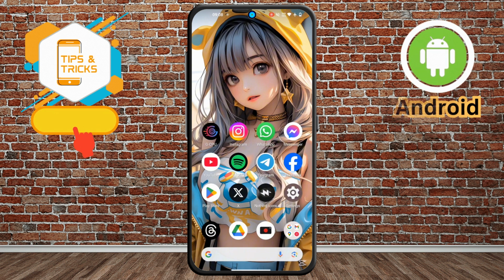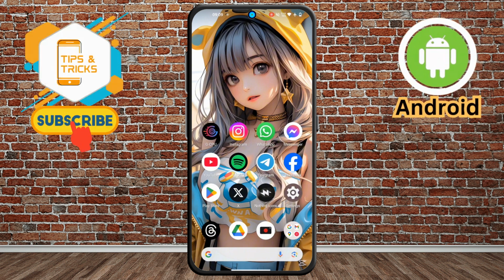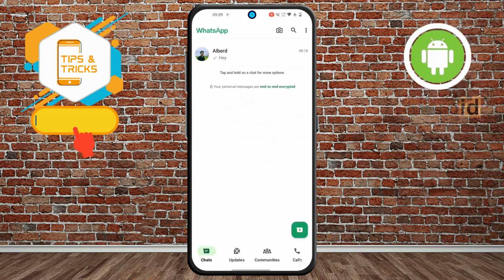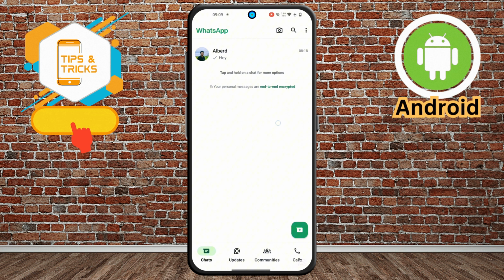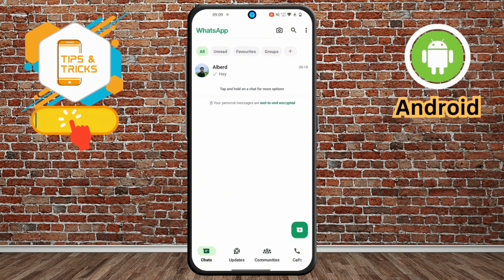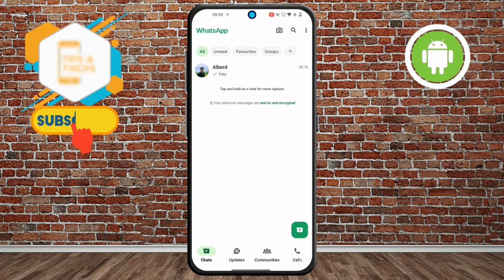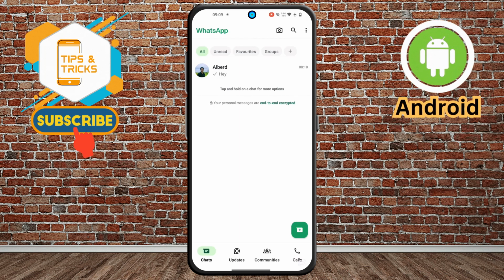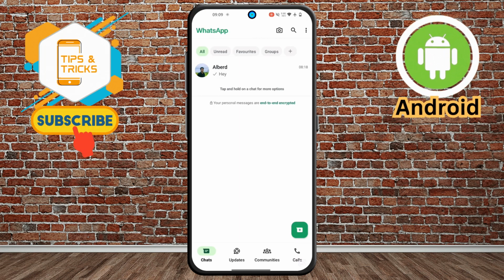How to Turn On Read Receipts on WhatsApp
Looking to learn How to Turn On Read Receipts on WhatsApp? This step-by-step tutorial from Tips & Tricks will guide you through the process effortlessly. Whether you're enabling read receipts for personal chats or understanding how they work, this video ensures you master the feature with ease.
Read receipts are the blue tick marks that indicate your message has been read. By turning this feature on, you'll gain better insights into your conversations. We'll walk you through each step, from accessing your WhatsApp settings to enabling this option, so you can stay in control of your messaging experience.
This guide is perfect for anyone seeking clarity on WhatsApp's features. It’s tailored to empower users to confidently adjust their settings without hassle. If you’re ready to enhance your chat experience, follow along and activate read receipts like a pro!
Don’t miss out on transforming your WhatsApp usage today.